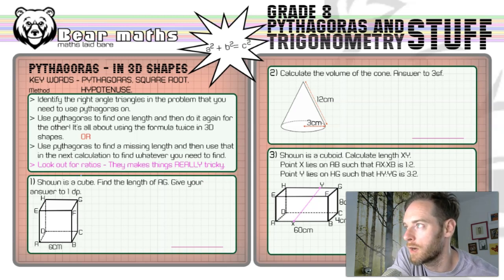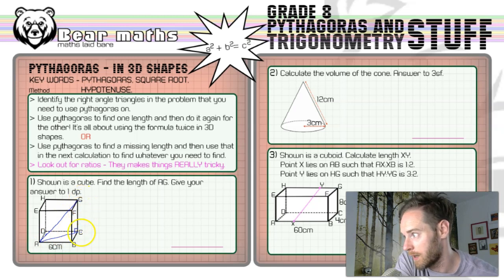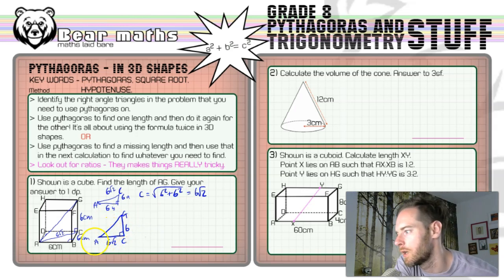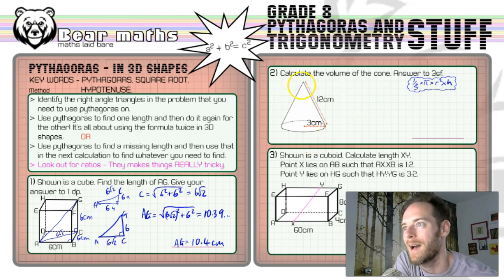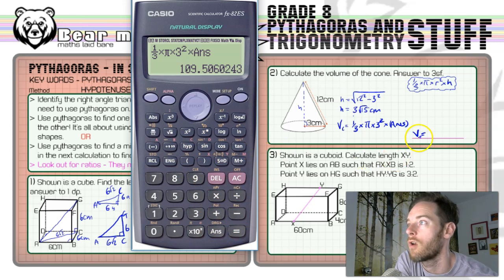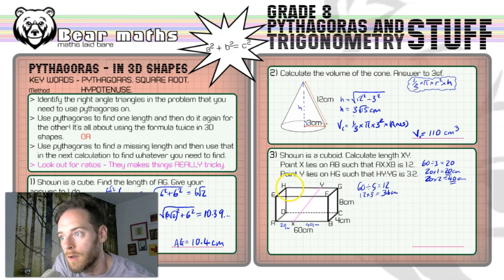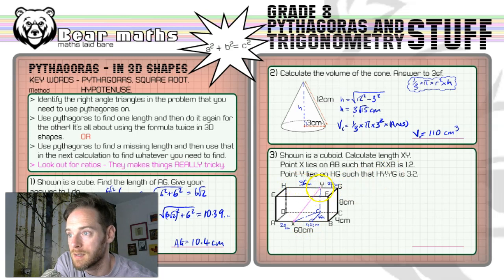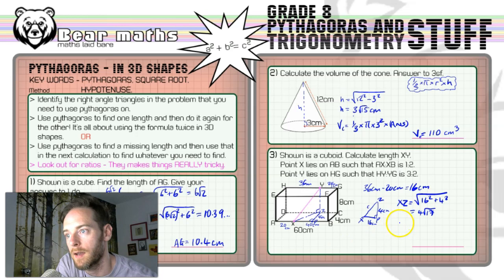183 - Pythagoras - In 3D Shapes - Grade 8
TIMECODES

0:00 - Key Words and Method
1:10  - Q1
4:45  - Q2
7:26 - Q3